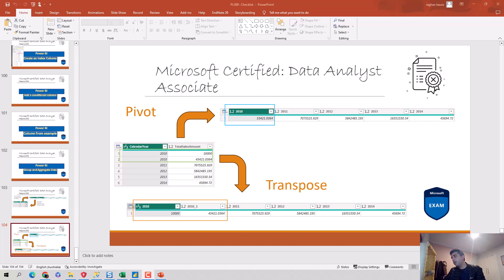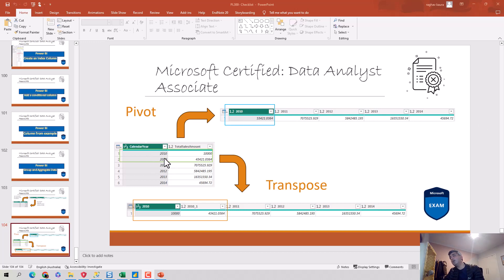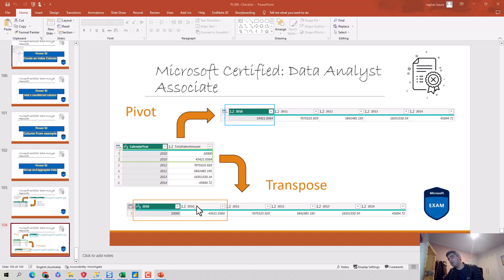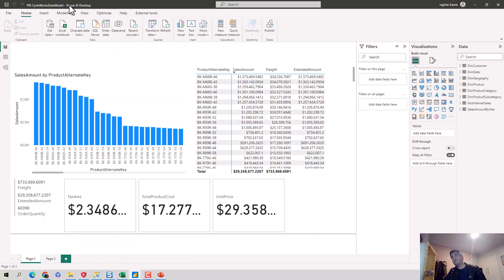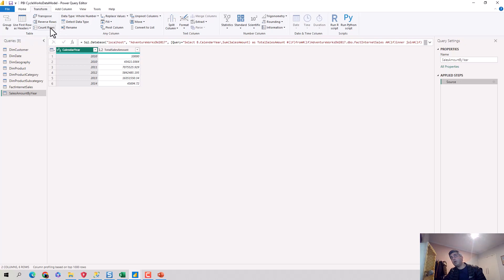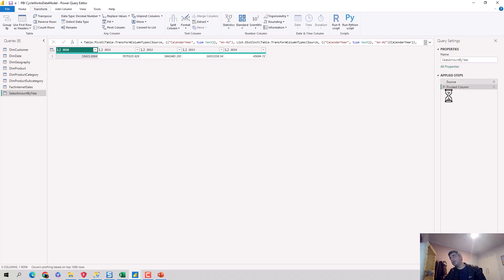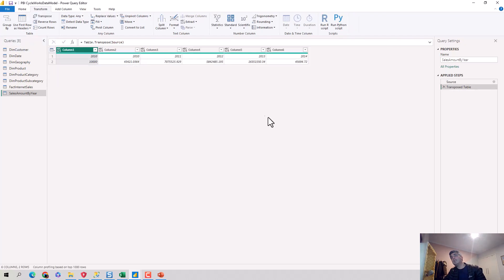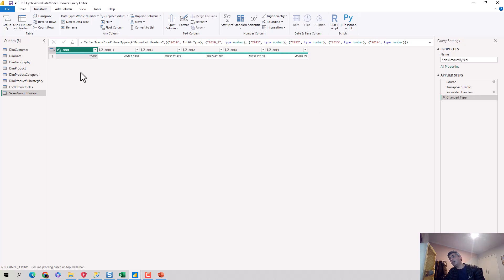Pivot vs Transpose Power BI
Published on 14 Aug 2023:
In this video, we will learn to pivot and transpose data in Power Query editor in Power BI.
When we convert row values to column headers, pivoting data removes duplicate rows.
When we convert row values to column headers, transposing does not remove duplicate rows.

In the previous video, we learnt to pivot and unpivot data in Power Query editor in Power BI.
When we convert row values to column headers, that is pivoting and when we convert column headers to row values, that is unpivoting the data.
Another way to look at it is when we convert from vertical (hint!! rows) to horizontal(hint columns!!) this is pivoting.
And converting from horizontal to vertical is unpivoting.